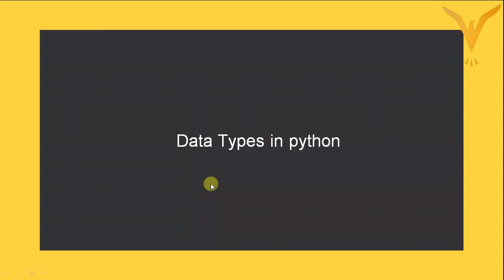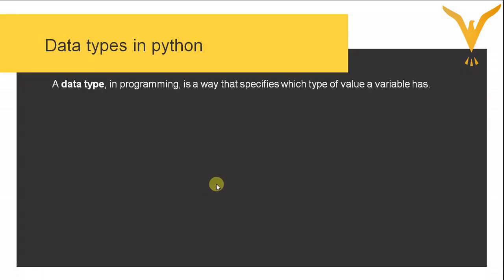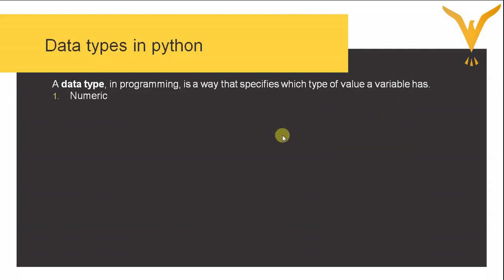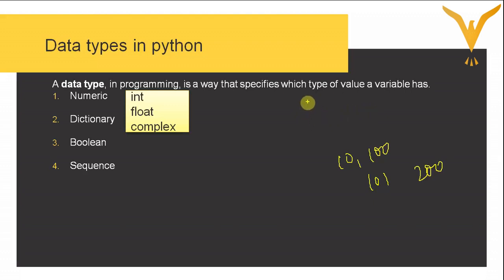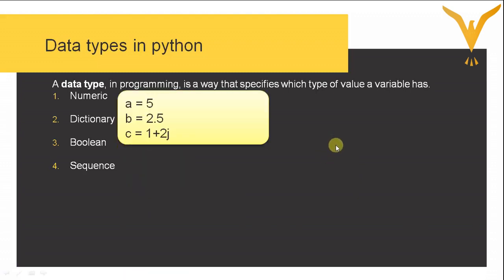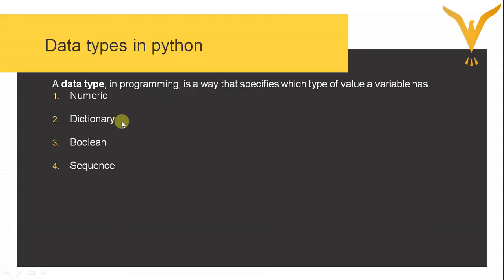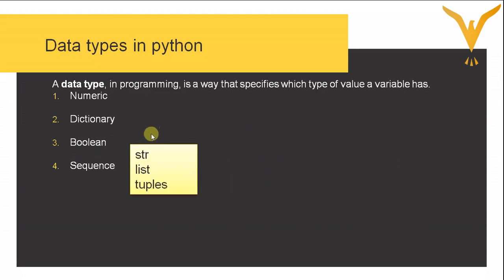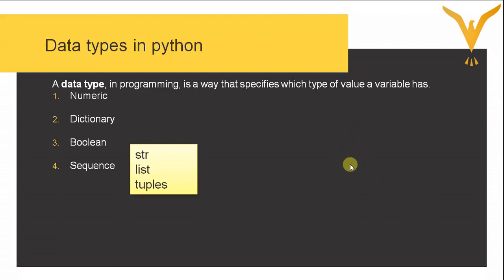What Are DataTypes In Python | Python Tutorials |Python Full Course 2023